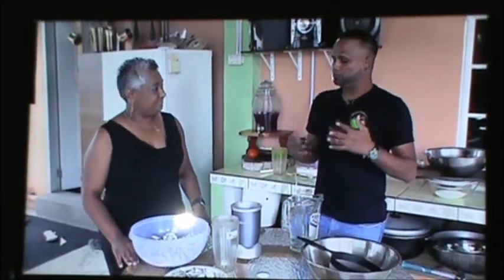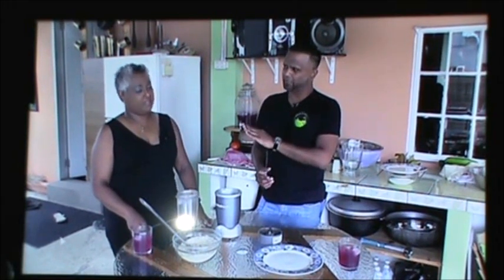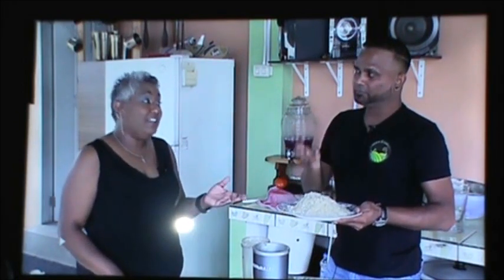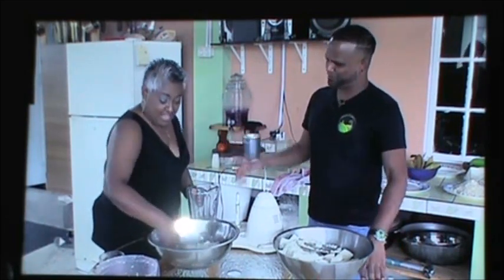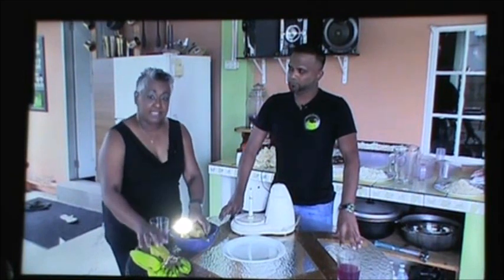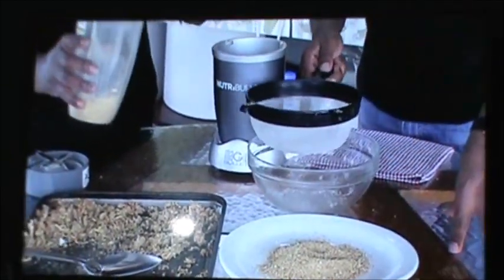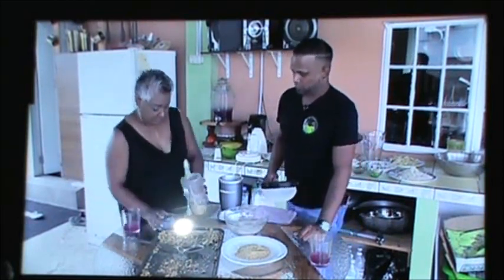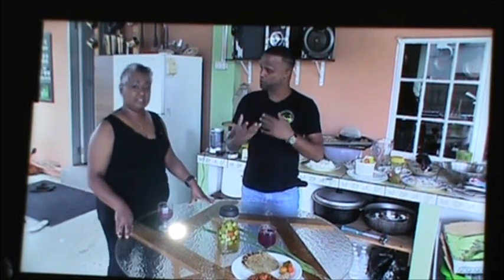Making Flour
Learn how to make coconut flour, cassava flour and moko flour.
So easy and cost effective.